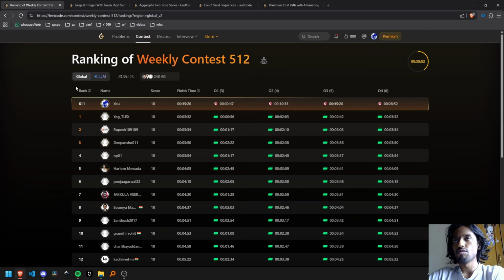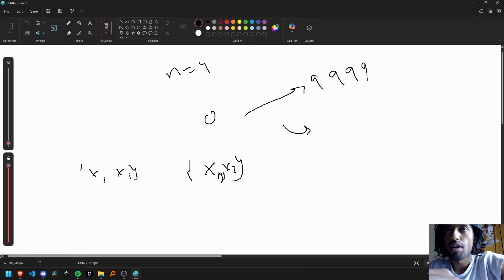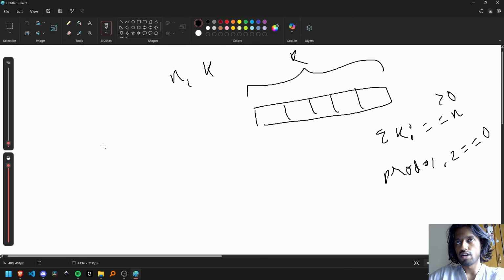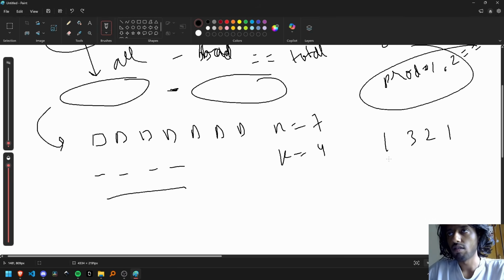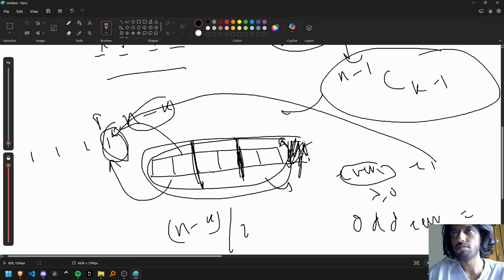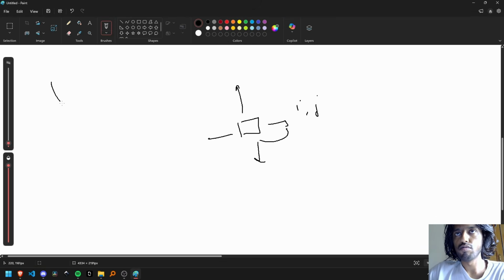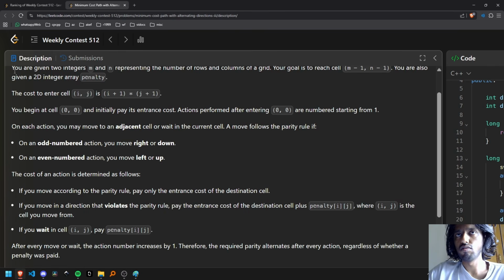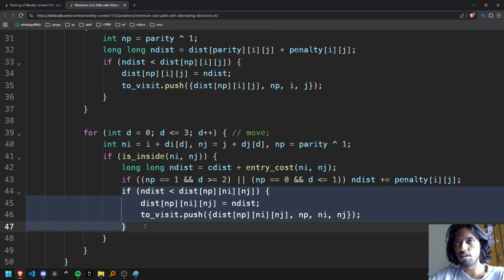LeetCode Weekly Contest 512 Editorial + Screencast (i mean its alright)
could have been better, could have also been worse.

timestamps:
00:00 Q1 Editorial
01:52 Q2 Editorial
04:07 Q3 Editorial
11:20 Q4 Editorial
17:45 Q1 Live Solve
20:12 Q2 Live Solve
28:00 Q3 Live Solve 1
33:45 Q4 Live Solve
46:20 Q3 Live Solve 2